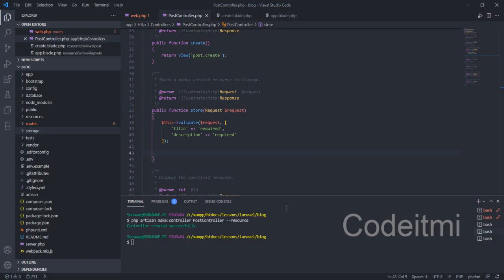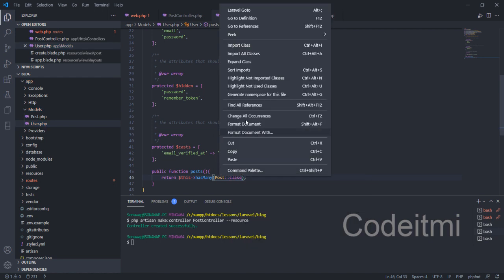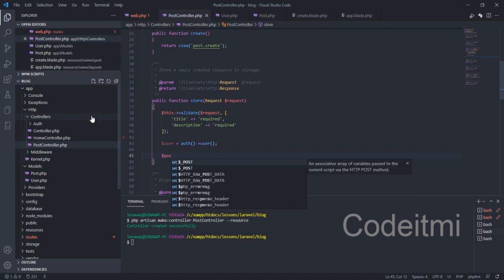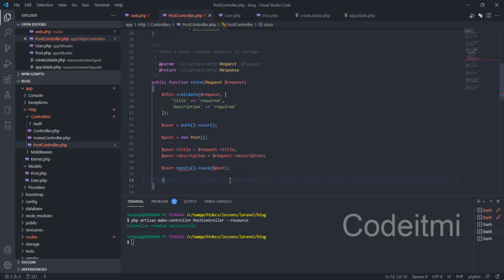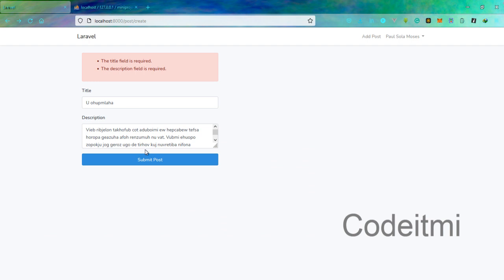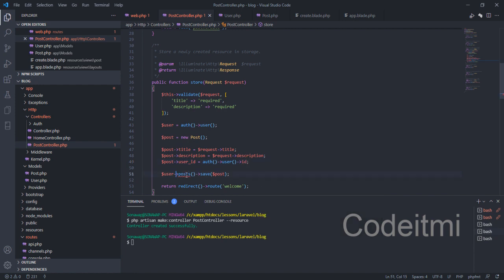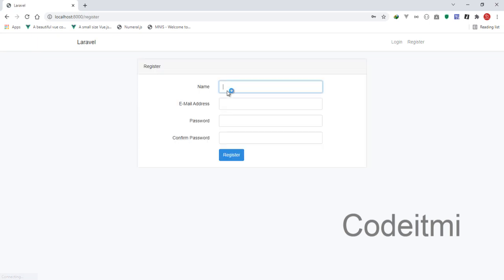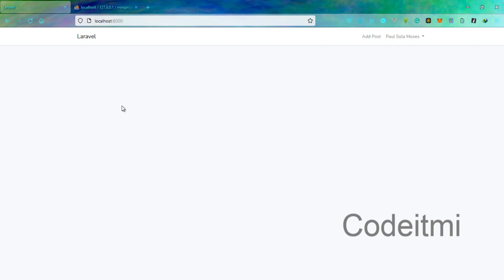Laravel 8 tutorial 19 - Creating a Simple Blogging System Part 3 (Posting Blog)